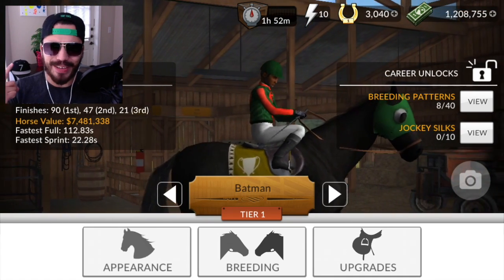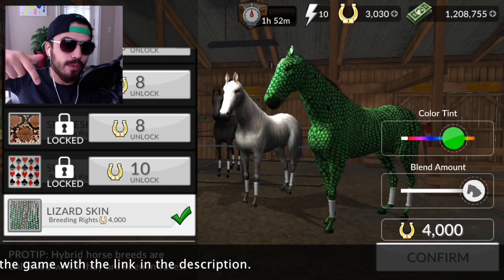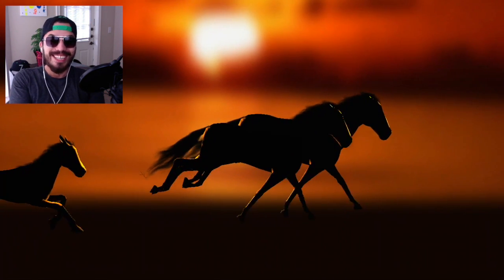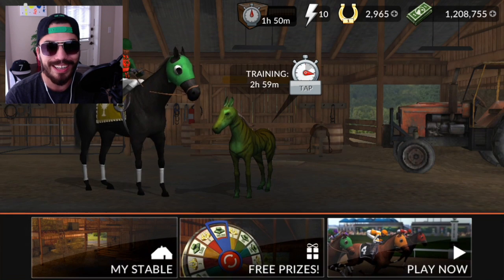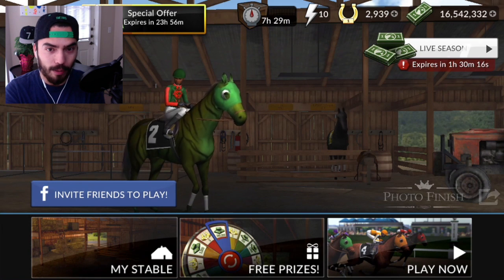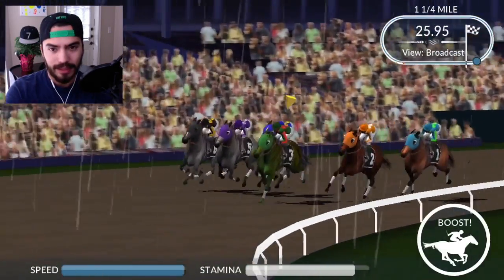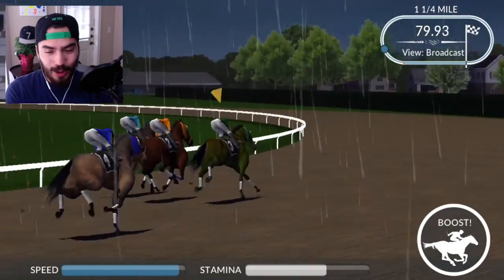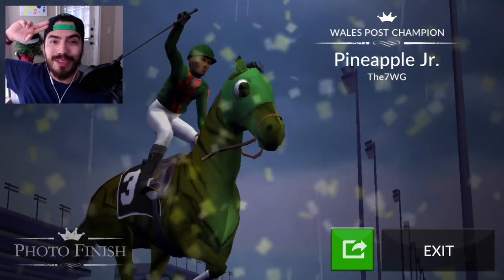RACING WITH A HORSE? GIVEAWAY WINNER!